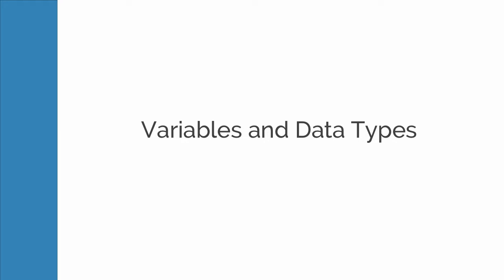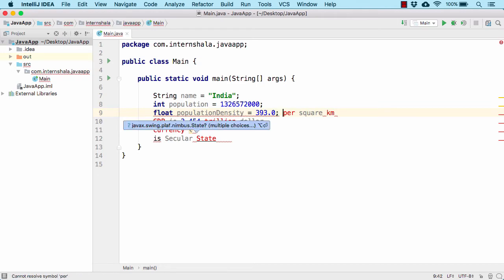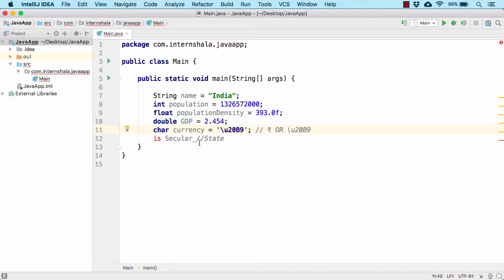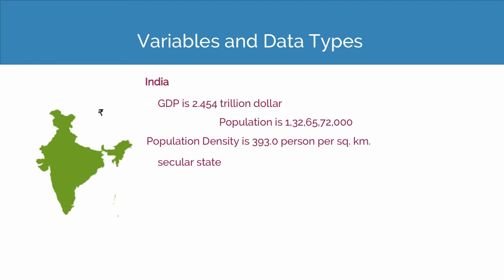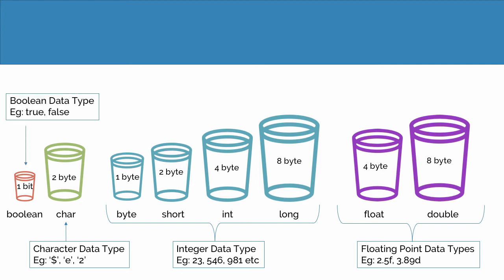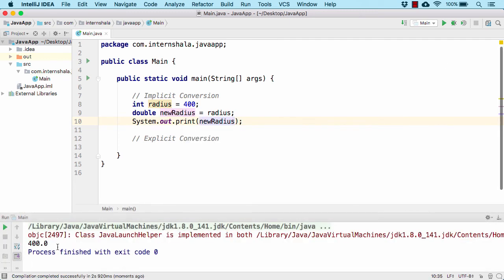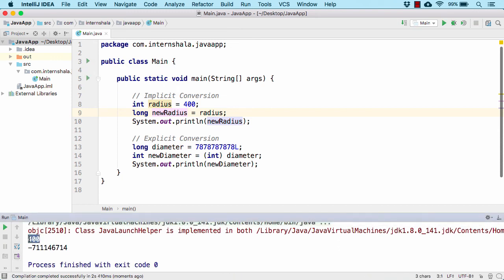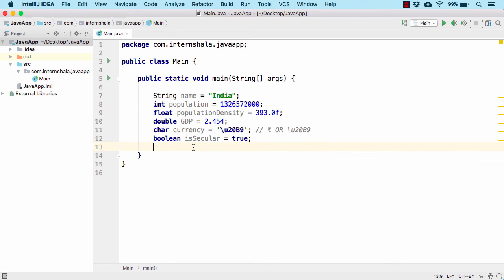Variable and Data Type in Java || Primitive data type and Type conversion || Part-3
Hello viewers .in this video you are going to learn about variables and datatypes in java and Type conversion in java